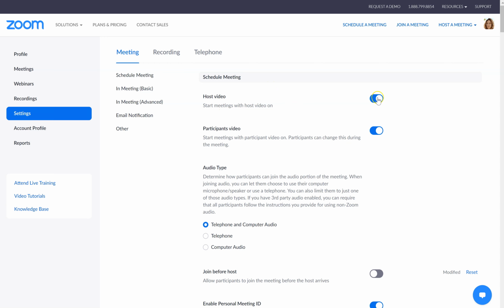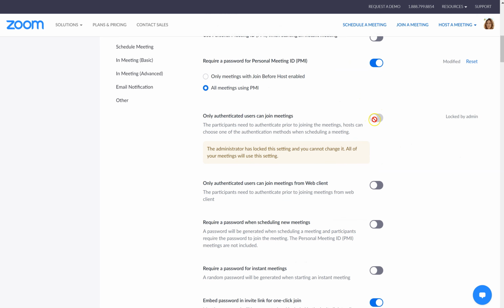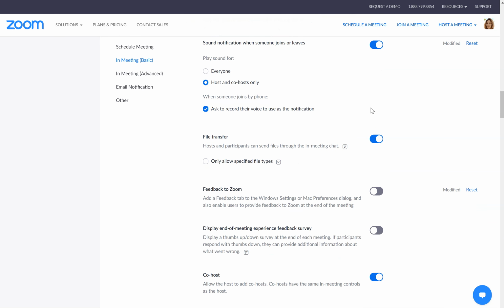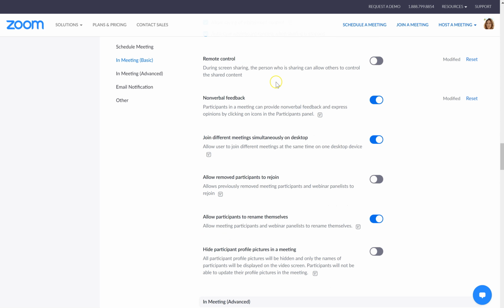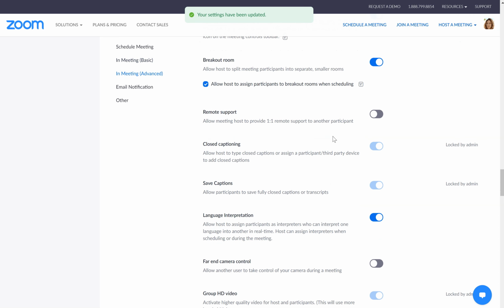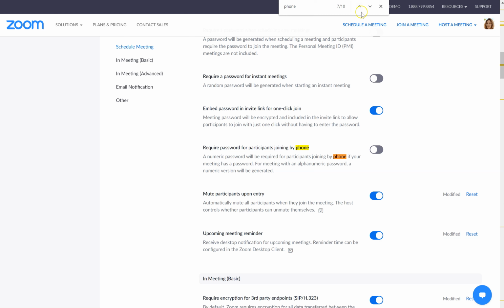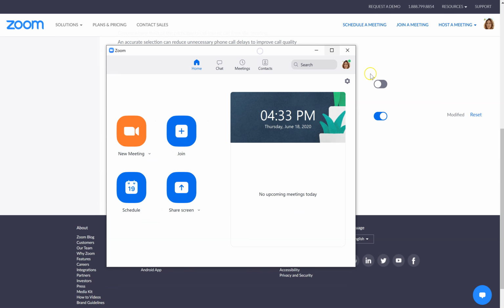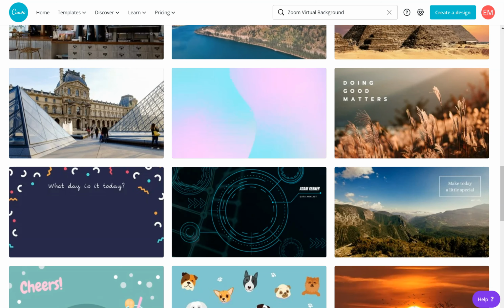Settings in Zoom for eLearning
0:30 Settings: Schedule Meeting
1:15 Personal Meeting ID
2:09 Passwords
2:37 Chat
3:08 File transfer
3:35 Co-Hosts
3:50 Whiteboard
4:18 Nonverbal feedback
4:35 Renaming
5:10 Breakout Rooms
5:26 Closed Captioning
5:36 Virtual Backgrounds
5:51 Waiting Room
6:11 Livestream
6:38 Phone Calli in
7:06 Settings: Recording
7:26 Phone Number
7:45 Zoom app – Windows
7:59 Virtual Backgrounds
8:36 Canva.com